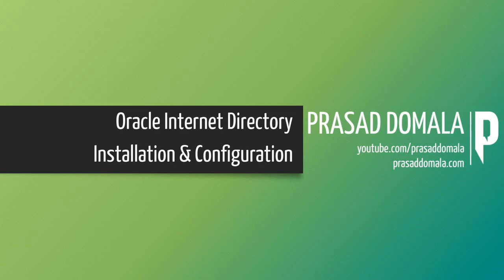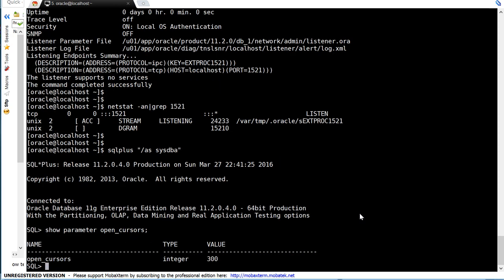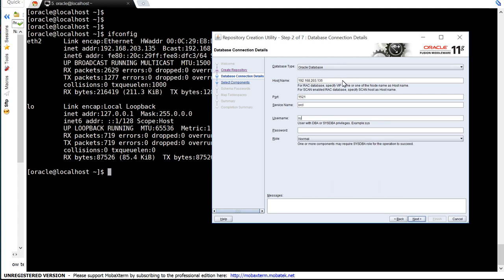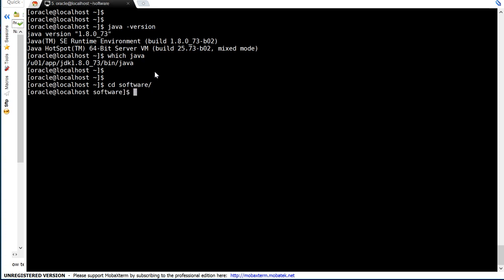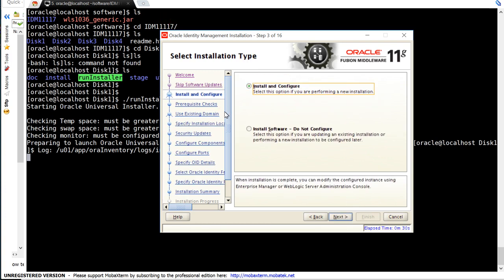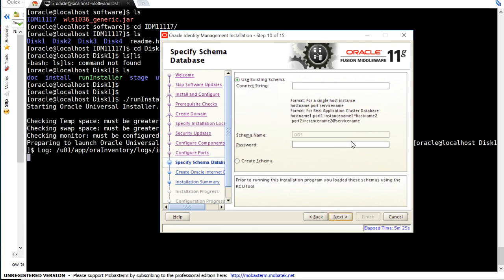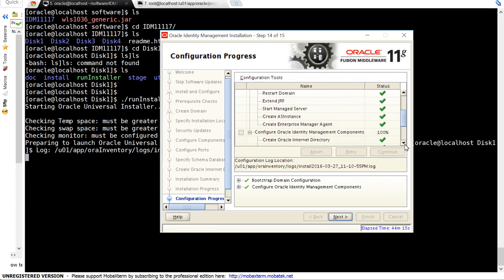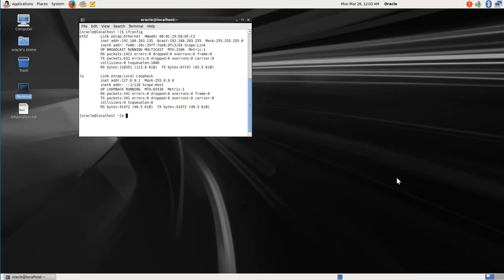Oracle internet directory installation and configuration linux server oracle 11.2.0.4